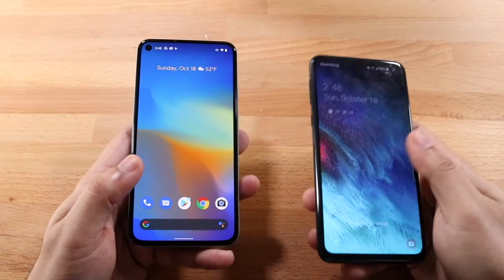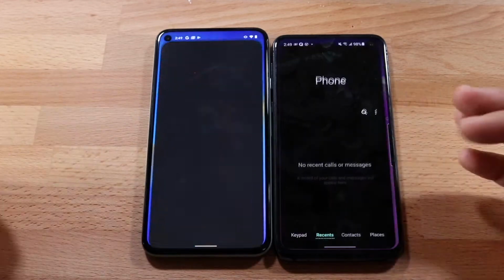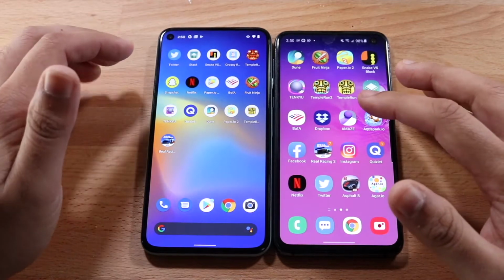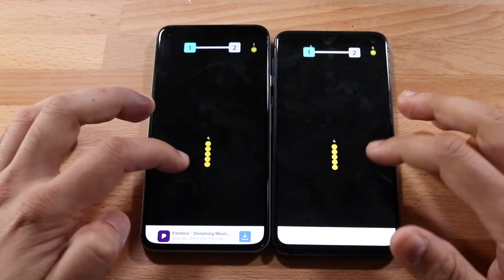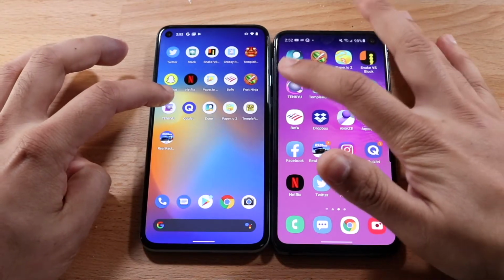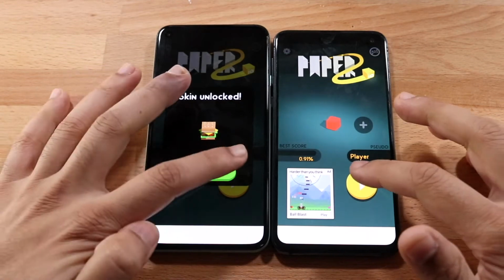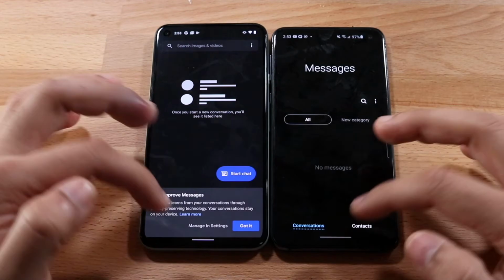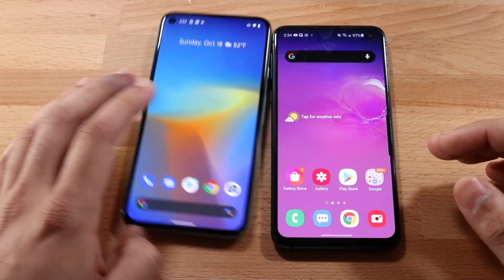Google Pixel 5 Vs Samsung Galaxy S10e Speed Comparison